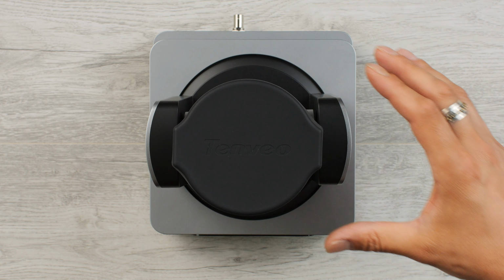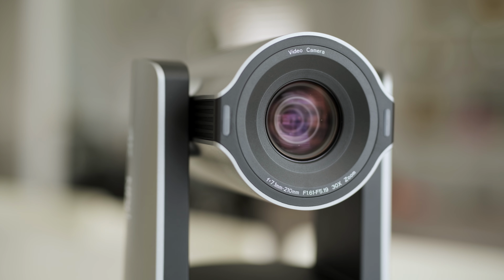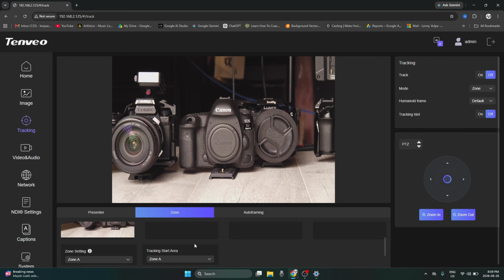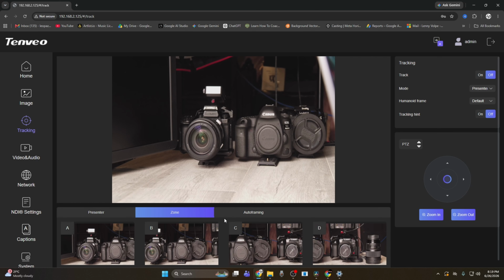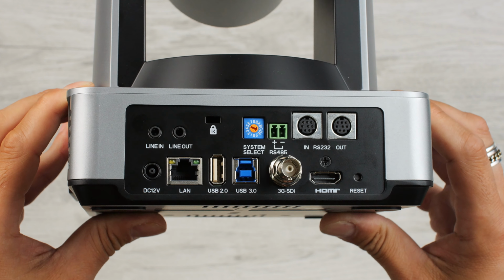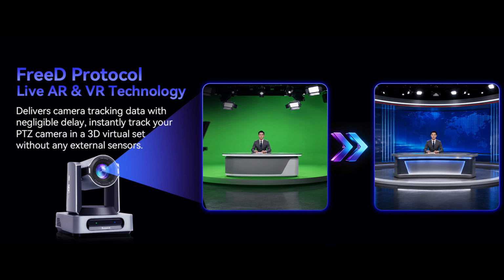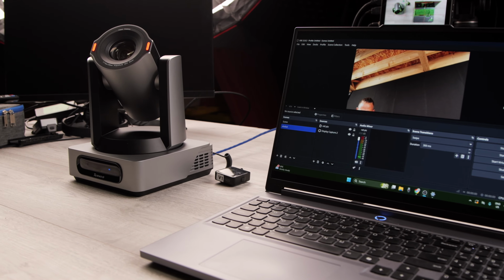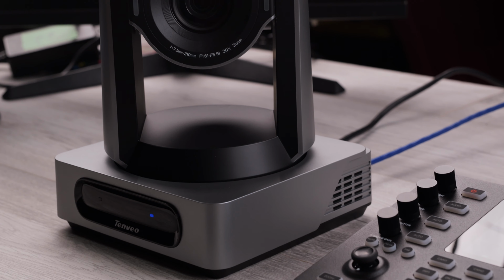Tenveo VX30M Ultra: The Best of NDI, 30X Optical Zoom, & Pro I/O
Thinking of Upgrading Your Production? MEET THE TENVEO VX30M ULTRA! (Key Highlights Review)

You need more than just a camera; you need versatile control, incredible detail, and a workflow that adapts to you. The Tenveo VX30M Ultra isn't just about the back panel (which is impressive); it's about what those features do for your broadcast, conference, or live stream. In this video, we move beyond just connections and dive deep into the standout performance features that make this PTZ camera a powerful tool for professional results.

🎥 Timestamps
00:00 - Tenveo Image Quality
00:40 - Ai Auto Tracking
02:20 - 30X Optical Zoom
02:54 - Pro I/O Connections
02:13 - Control Protocols
03:47 - Onboard Recording
04:31 - PoE / Power Over Ethernet
04:45 - Tally Lights
05:16 - Tenveo VX30M Ultra Price

🛒 Tenveo VX30M Ultra PTZ Camera

Tenveo PC500 Video Switcher - Amazon

Tenveo KB300-Pro NDI PTZ Camera Joystick Controller

Tenveo 20X Optical Zoom PTZ Camera

KB200 Pro PTZ Camera Joystick Controller

Tenveo 4K NDI PTZ Camera (option 1)

Tenveo 4K NDI PTZ Camera (option 2)

3x Tenveo NDI PTZ Cameras & Controller

Tenveo PTZ Camera and Controller

Tenveo 4K PTZ Conference Room Camera